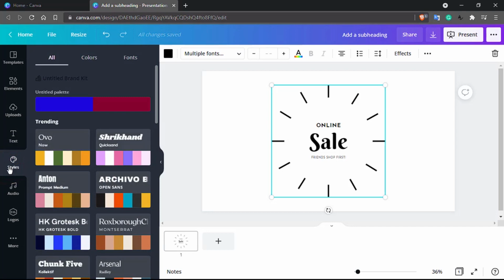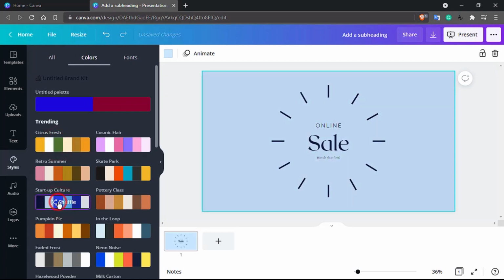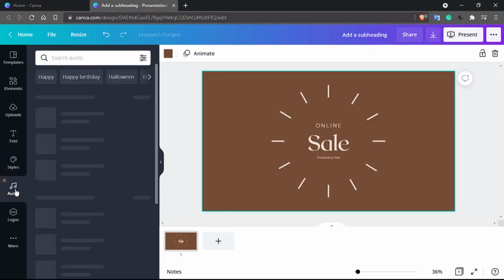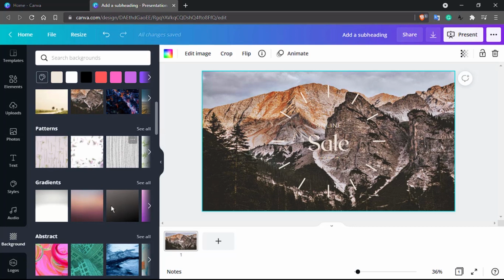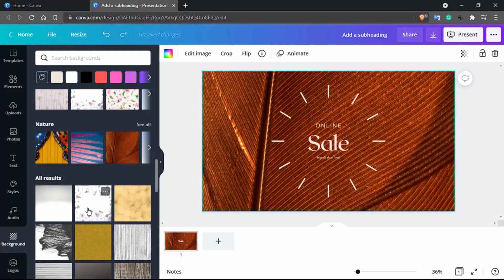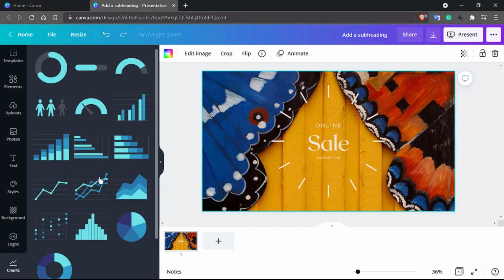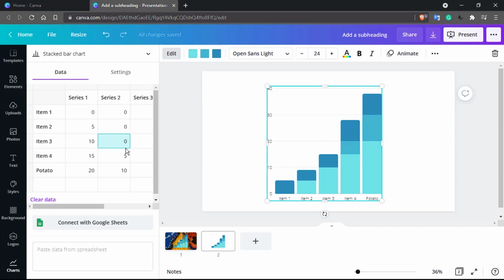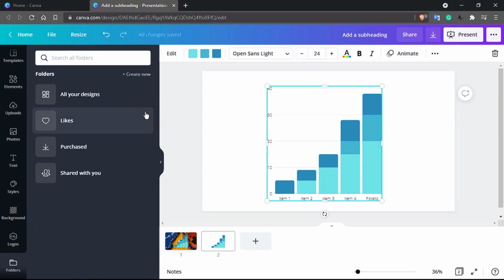Canva Fundamentals: How to Create Designs for Different Social Media Platforms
In this video, we'll be diving into the world of Canva fundamentals. You'll learn everything you need to know to get started with this powerful design tool. From navigating the interface and using design elements, to creating professional designs for your social media profiles. We'll cover everything from how to select the right layout and design elements, to how to customize your designs to make them your own. Plus, you'll learn some pro tips on how to create consistent designs for different social media platforms. By the end of this video, you'll have the skills you need to create stunning designs in no time.